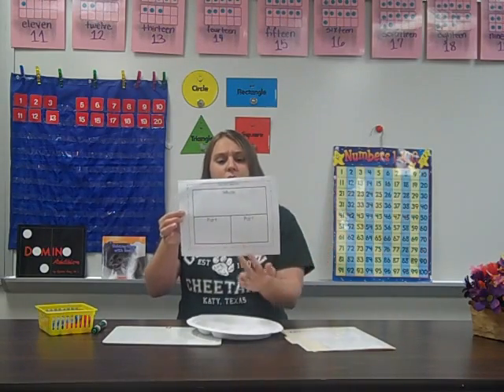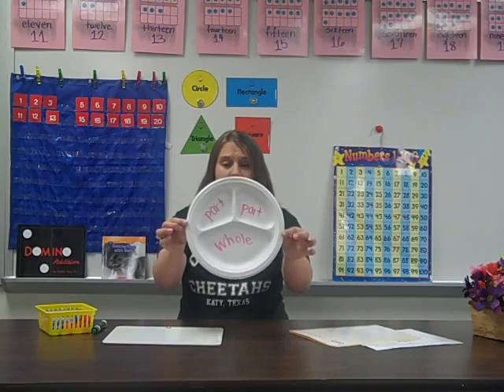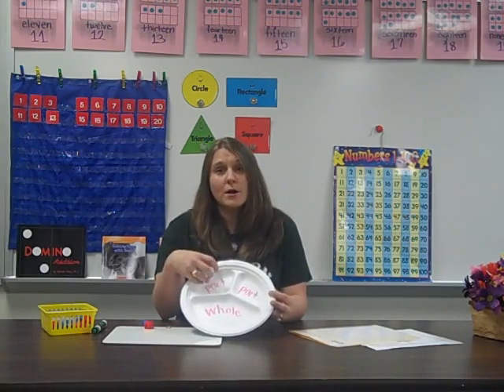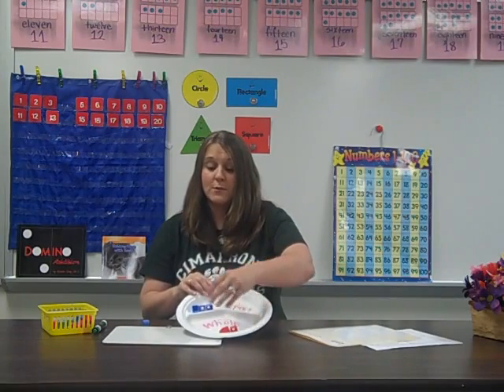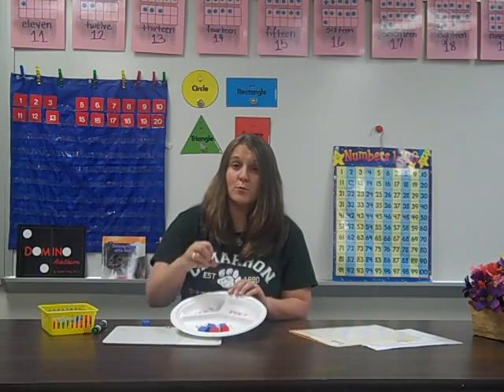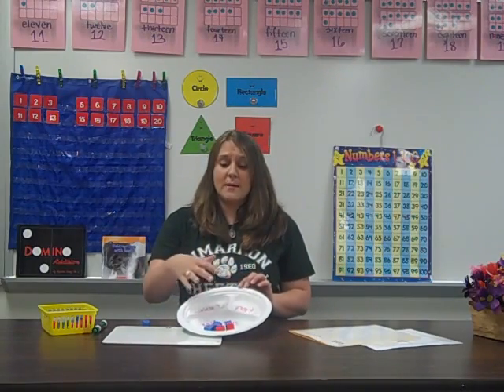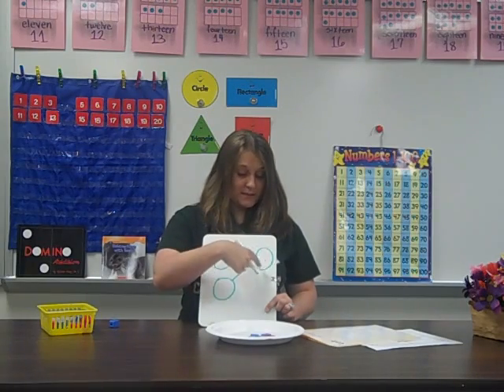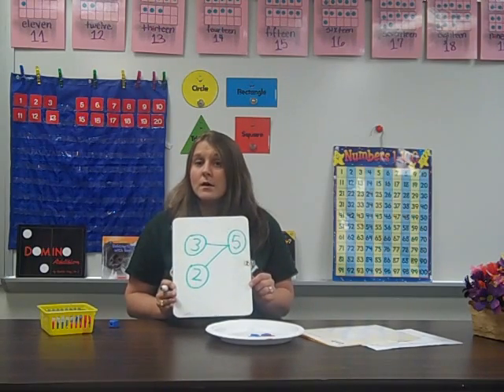CE Kindergarten Part Part Whole Mat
The Part Part Whole mat is a tool that can be used to model addition and subtraction, as well as figuring out the unknown number.  We first introduce the part part whole mat when we are discovering combinations.

When a student uses a part part whole mat, a student is showing his or her thinking in a concrete way (by actually touching). The Part Part Whole mat lets students use cubes or other actual objects to physically touch and see how combinations are made.  In Kindergarten, we encourage working with actual objects to show how to solve a problem.

A part part whole mat is very simple and can be drawn on any piece of paper. It has 3 parts.  A plate with 3 sections also works well as a part part whole mat.

When we use the part part whole mat we use language such as part, join, and whole.

When they are comfortable with joining concrete objects, we can then proceed to teach them to draw pictures of the concrete objects and number bonds to represent.
A number bond is a way to show part part whole, in numerical form.